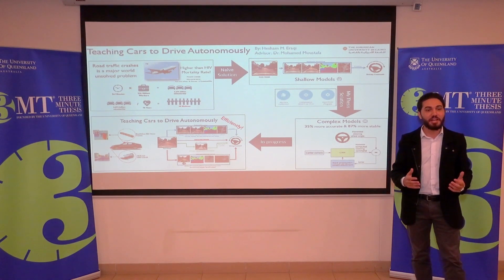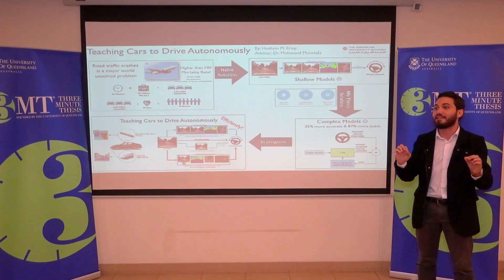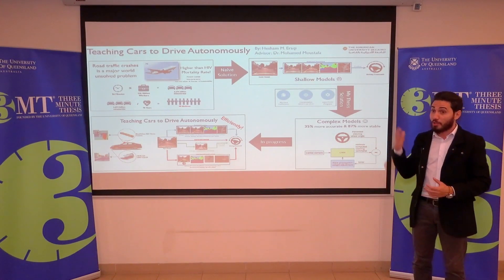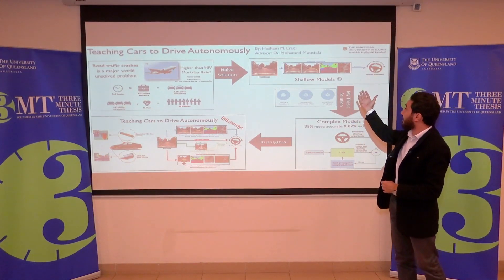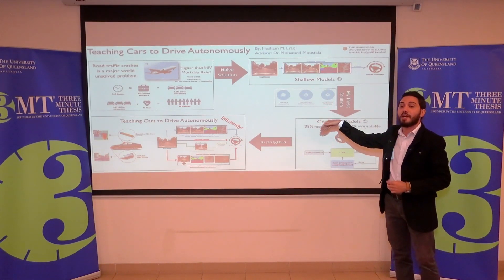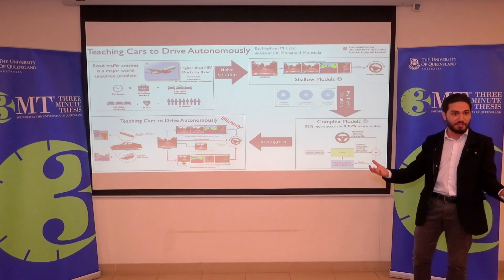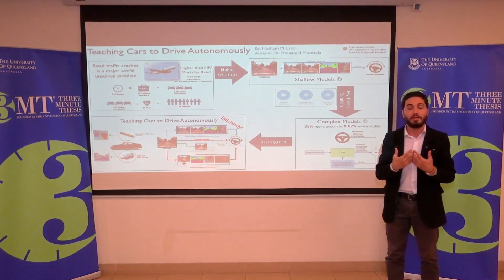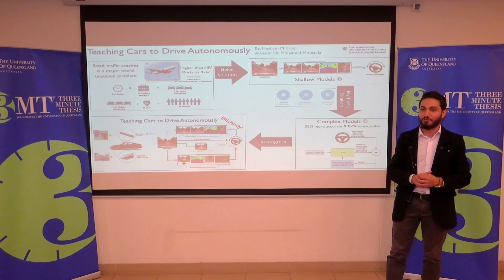Three Minute Thesis (3MT) 2018 Winner - Hesham Eraqi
The Three Minute Thesis (3MT) is an annual research communication competition which challenges research higher degree students to present a compelling oration on their thesis and its significance in just three minutes in language appropriate to a non-specialist audience.
The competition is founded by by University of Queensland.

Hesham Eraqi, Computer Science & Engineering Department was the winner of the American University in Cairo's 2018 competition. He spoke about his research on teaching cars to drive autonomously.